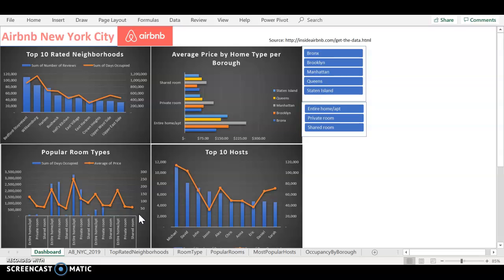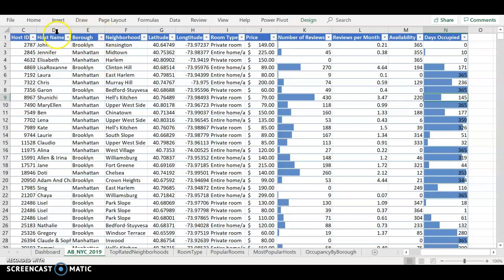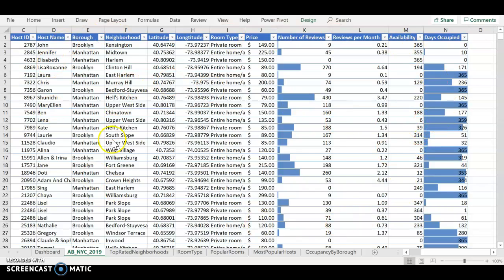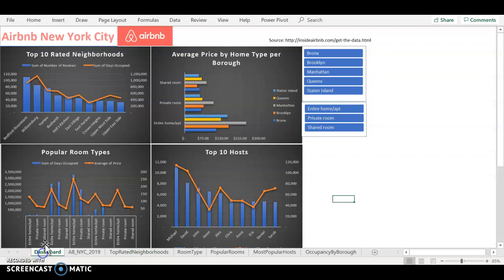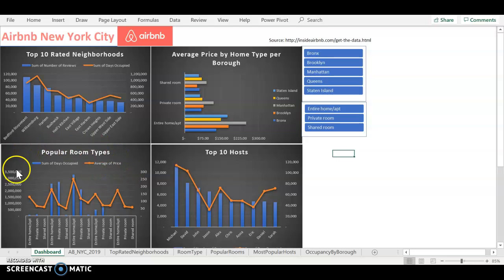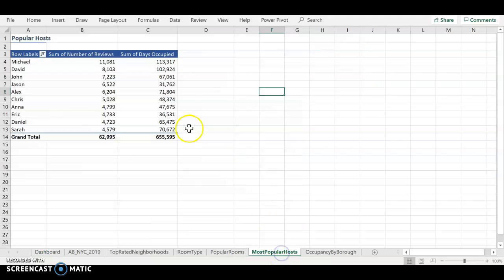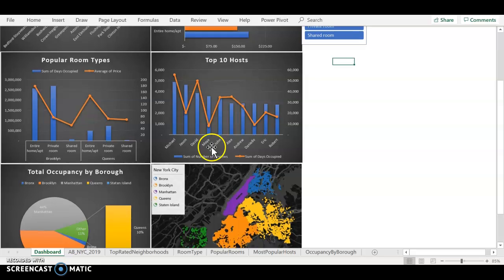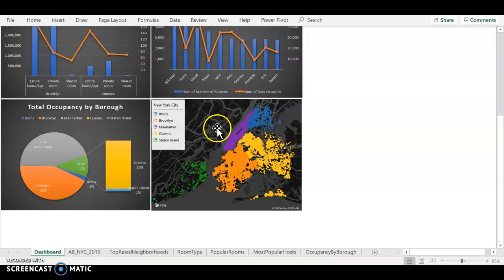CIS 3367 Midterm Project, Airbnb